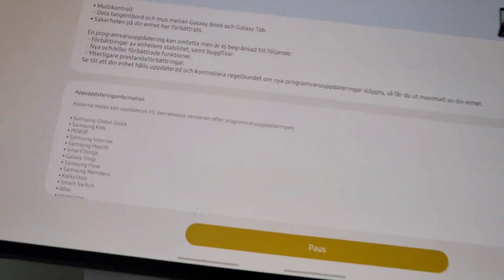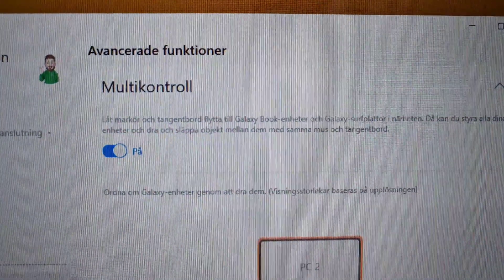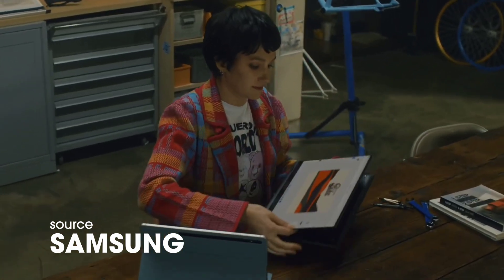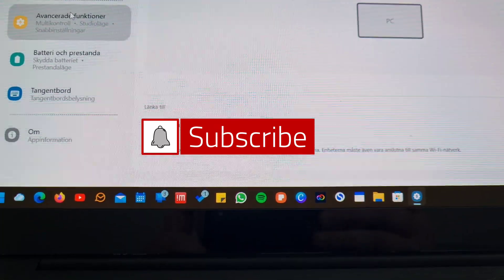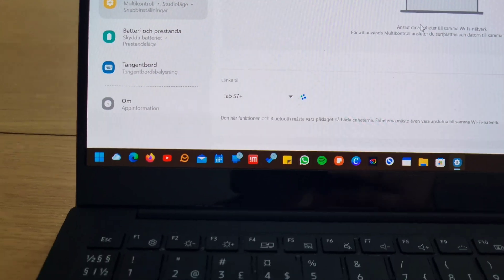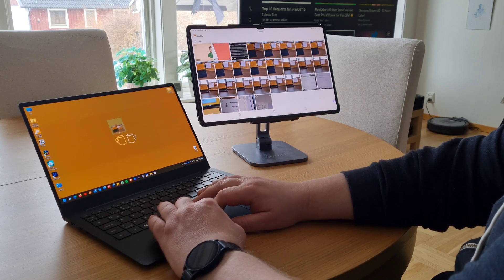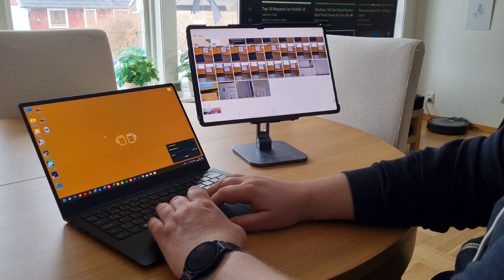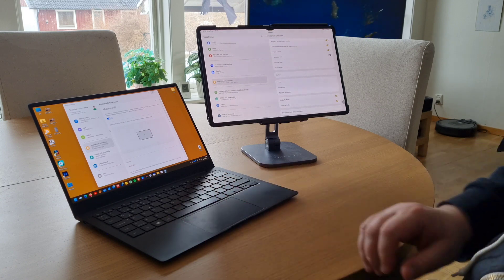Samsungs Universal Control - Multi Control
Samsungs answer to Apples Universal Control has finally arrived - Samsung Multi Control.